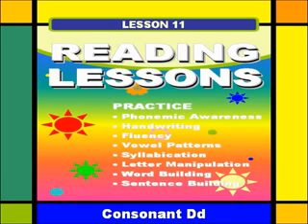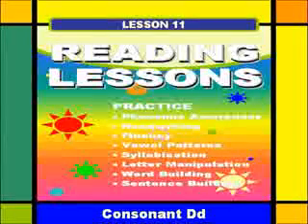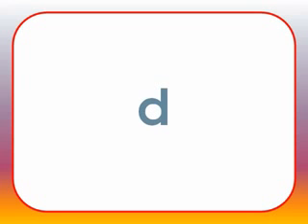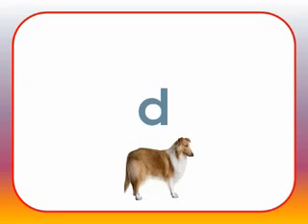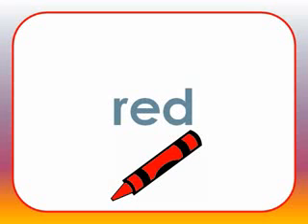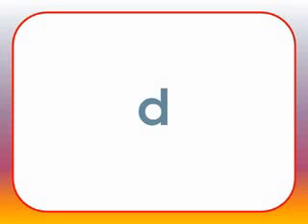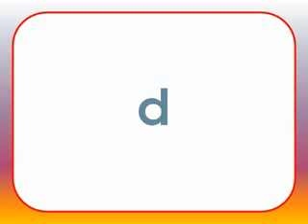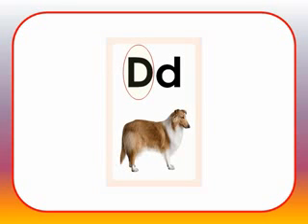Reading Lessons, How to pronounce the Consonant-Dd, Lesson 11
This tutorial introduces the sound of consonant-Dd and provides word building practice to help develop phonetic skills